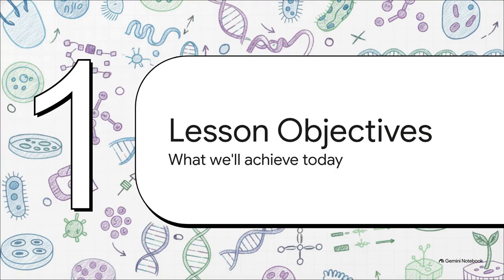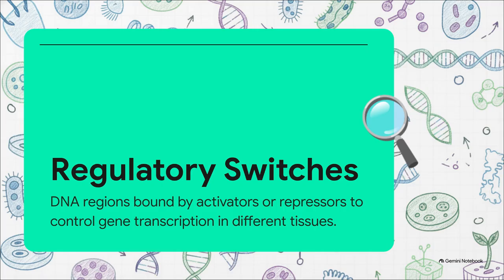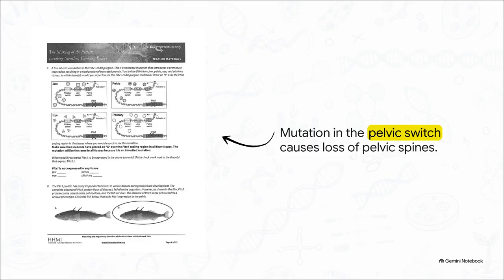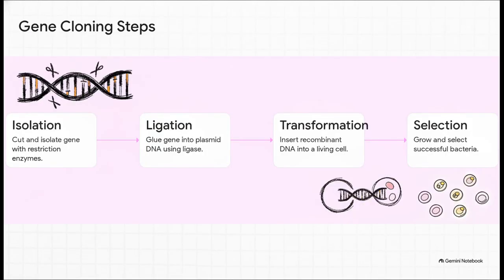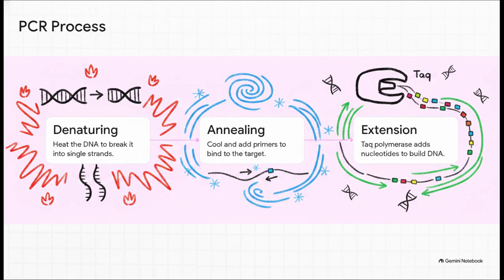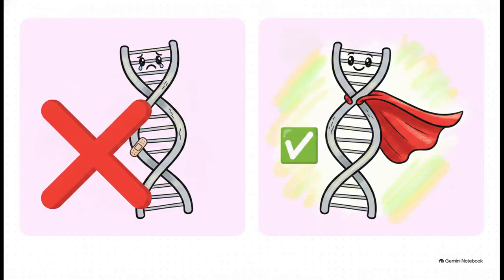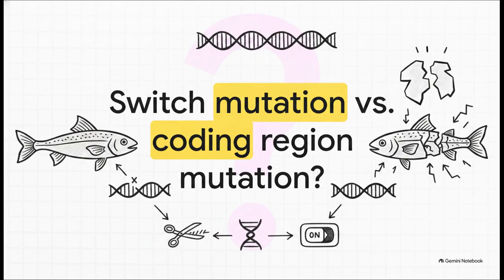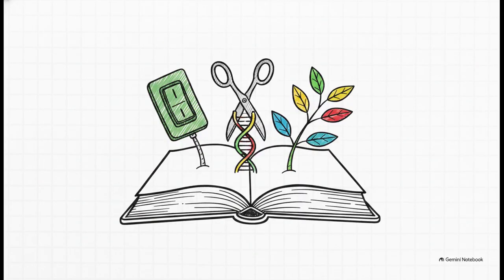Grade 9 Biology: Gene Regulation, Mutation, Biotechnology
Learn how cells regulate genes, what stickleback fish reveal about mutations, and how biotechnology tools like PCR modify and copy DNA.

Chapters:
0:00 Intro
0:54 Section 1: Lesson objectives
1:22 Section 2: Regulating the genes
1:55 Section 3: Stickleback fish analysis
3:11 Section 4: Modifying with biotechnology
5:32 Section 5: Mutation misconception check
6:49 Formative check and recap

Grade 9 Biology U03 L06 — Gene Regulation and Mutation and Genetics And Biotechnology